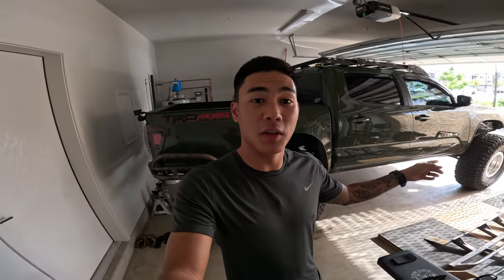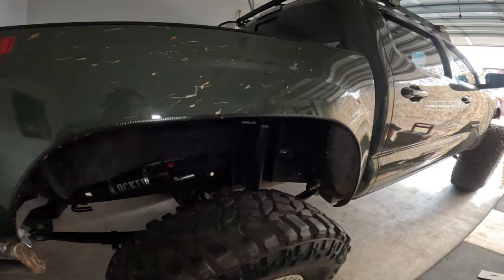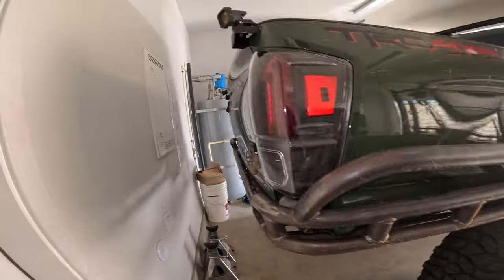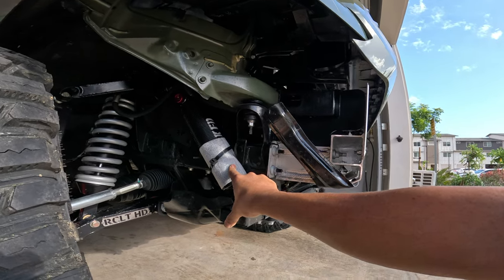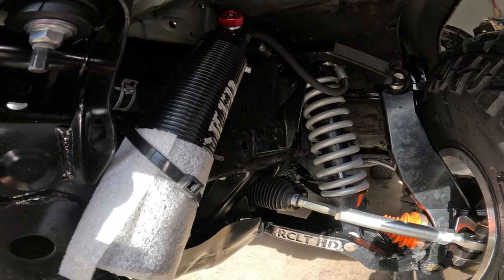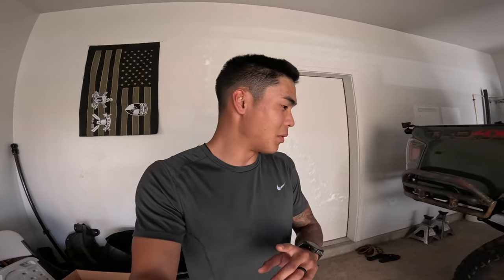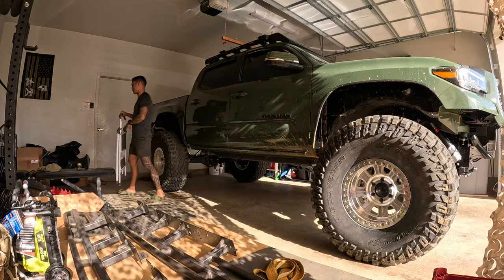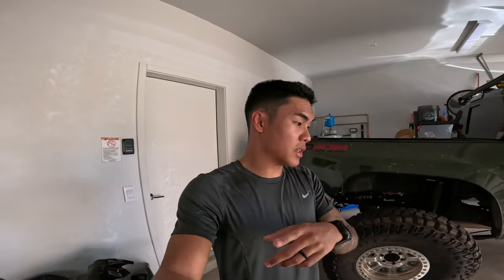Marlin Crawler RCLT HD Tacoma Update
This video is an update for my build. Currently working to chip away at this build. Still have a lot of trimming and flex testing to get this truck dialed in where I   want it.

luau.taco

Aloha